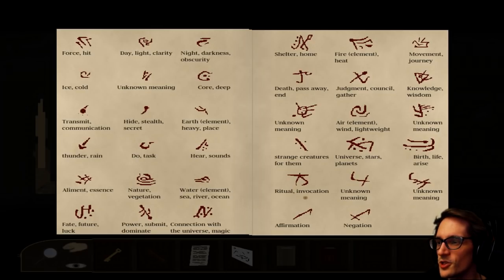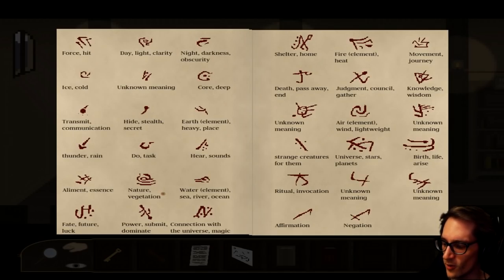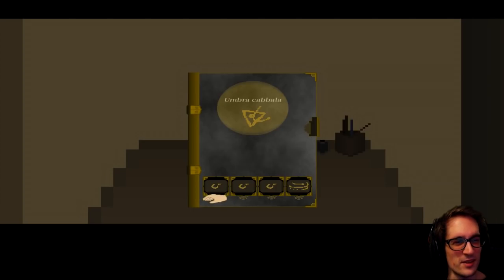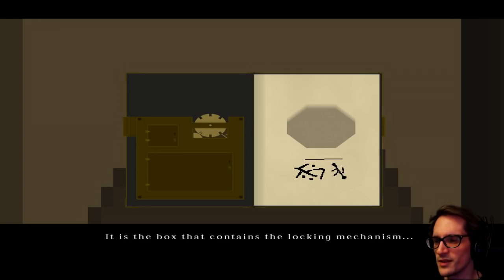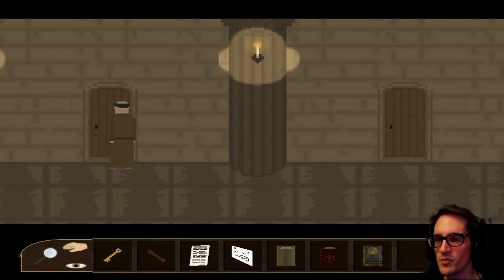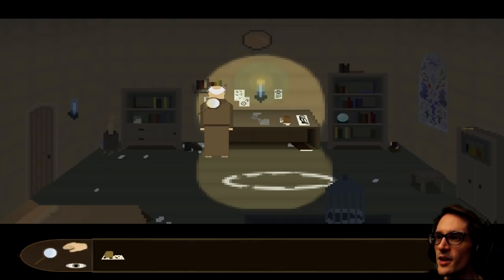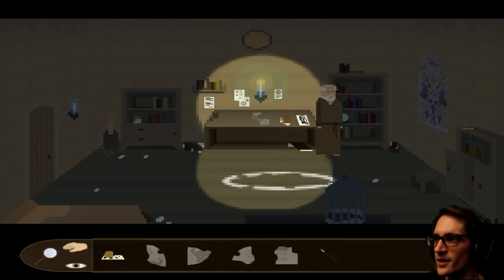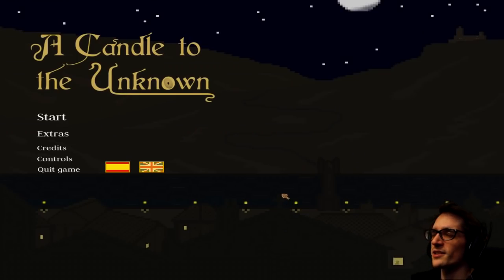Rest in Peace | A Candle to the Unknown (Demo) - [Final]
A Candle to the Unknown Prologue Demo - In the middle of the nineteenth century, in one of the few abbeys that has not been closed, some of its monks are attracting a dark shadow which gradually hangs over their beliefs, endangering everything they have protected until now.

 indie horror game itchio itch.io gamejolt demo beta gameplay neco plays let let's play walkthrough playthrough end ending review